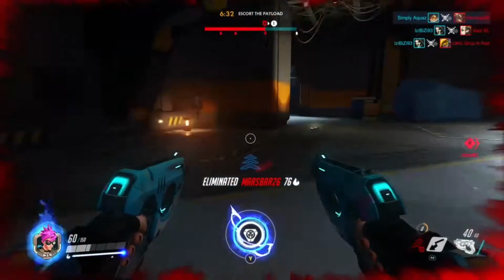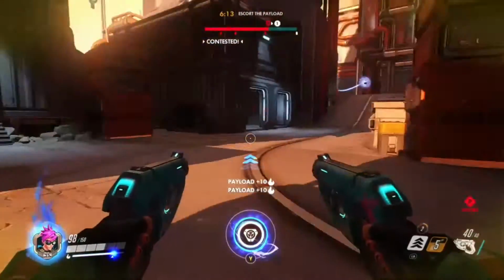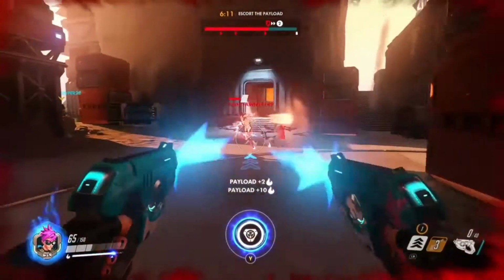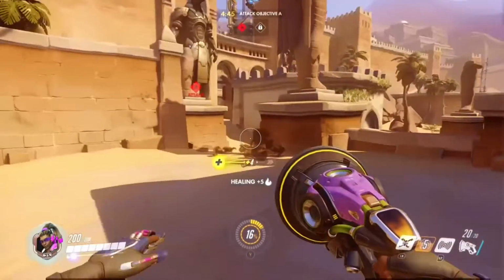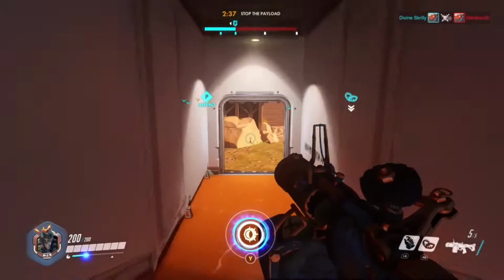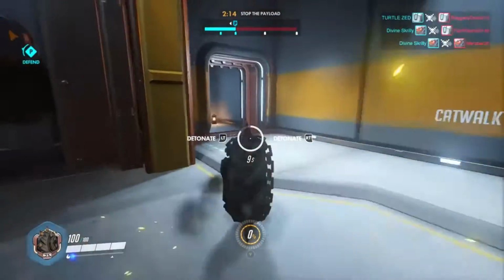Overwatch | How To Be A BETTER PLAYER (Gameplay + Commentary)